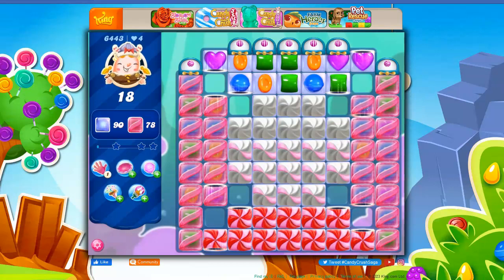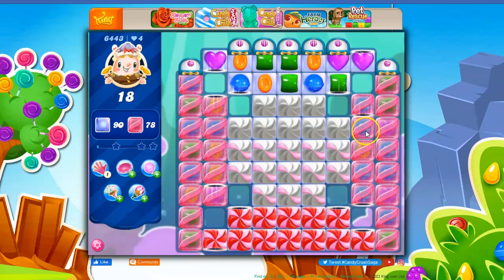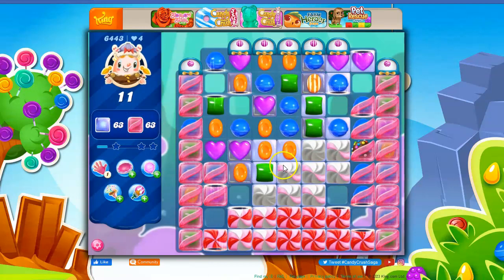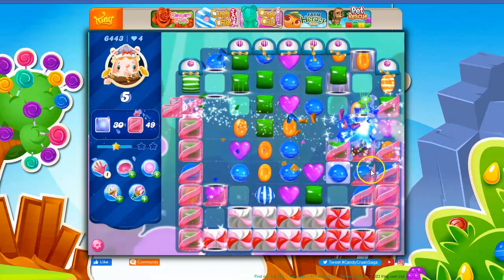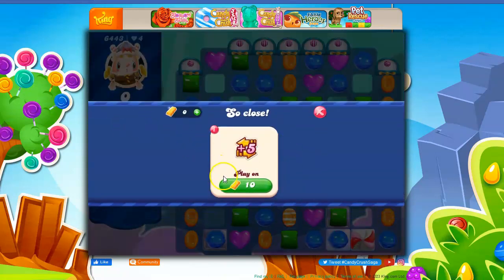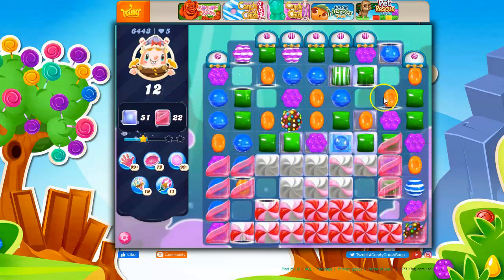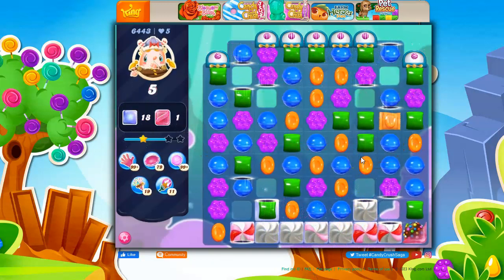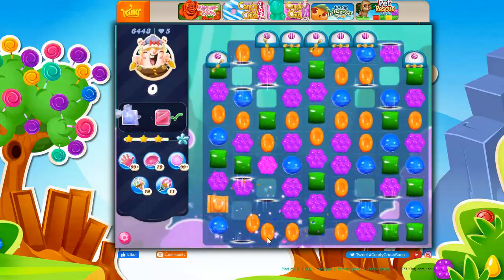Candy Crush Level 6443 Talkthrough, 18 Moves 0 Boosters from Suzy Fuller, your Candy Crush guru.